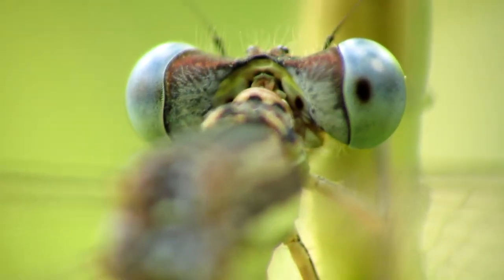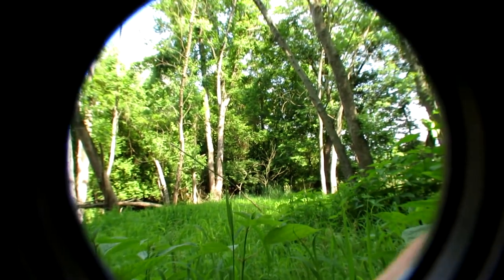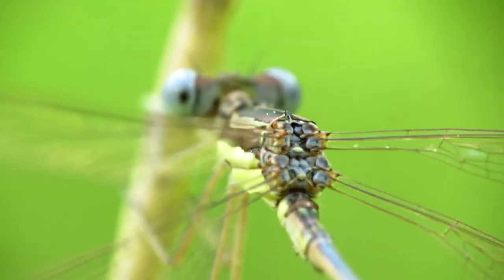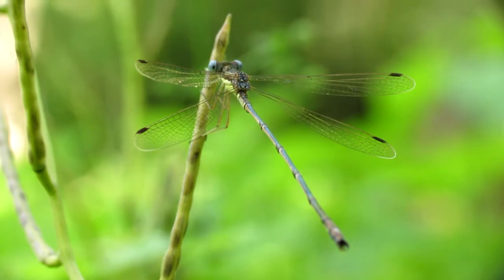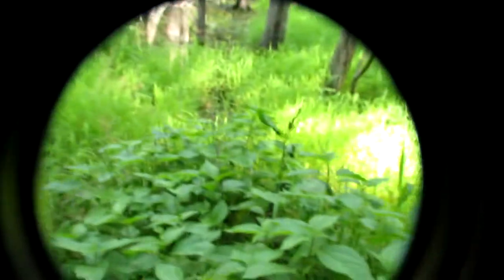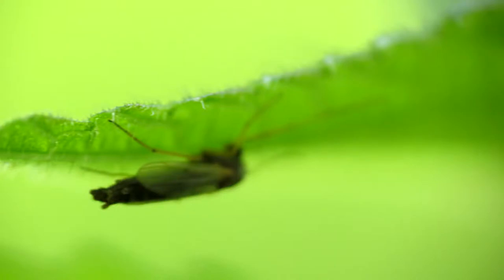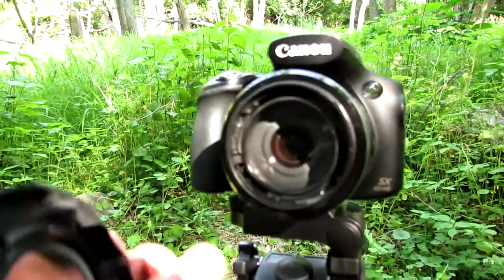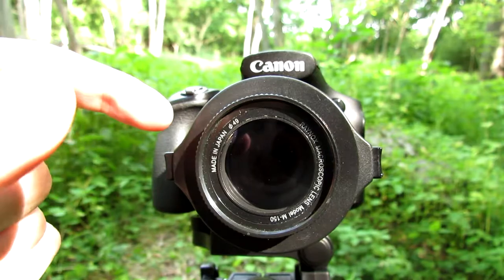How to Photograph a Dragonfly in Super Close Up Macro [Raynox Macro Lens]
I am using the Canon PowerShot SX40 HS in the video along with a $50 macro lens which is the Raynox DCR-150.

Macro photography is a very fun and entertaining hobby that can help you get outside and exploring the nature all around you. There are countless insects in woods and forests around you and many of them you probably have never seen before. Doing this kind of photography can open up a whole new world that exists below our feet.